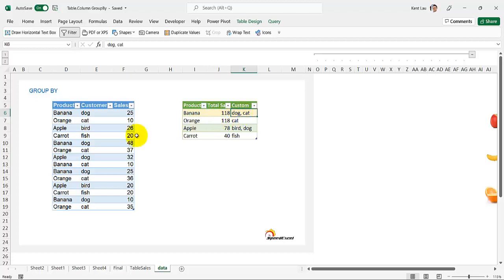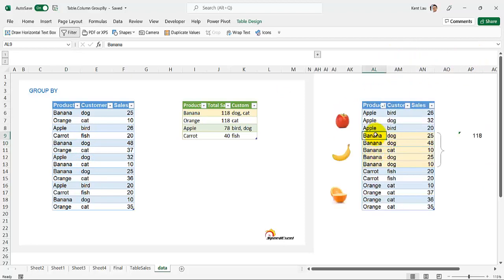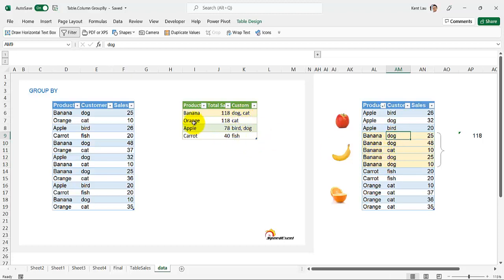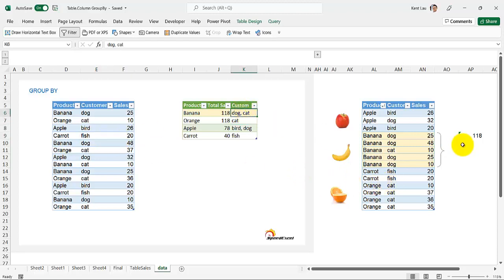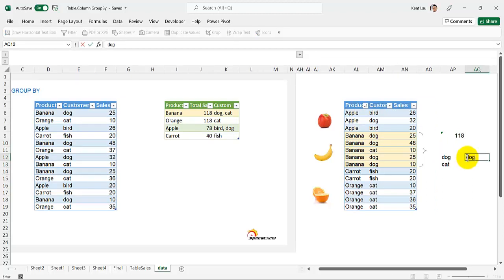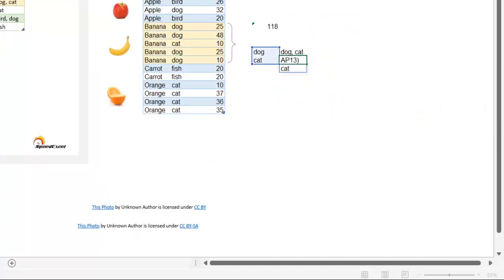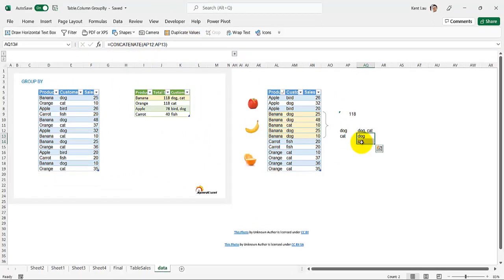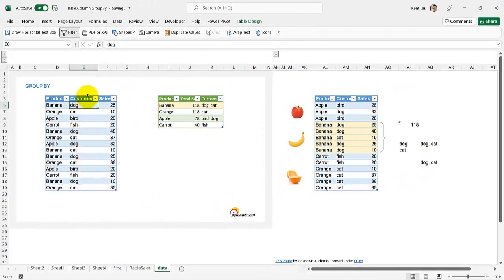How to combine text value in several cells faster using Excel latest function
only available in office 365